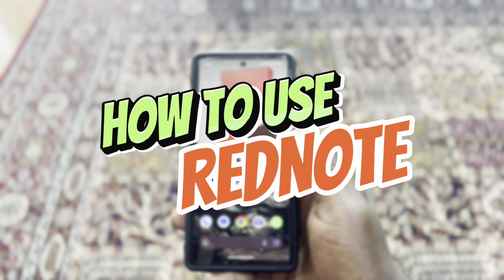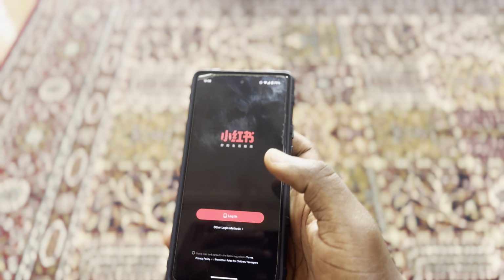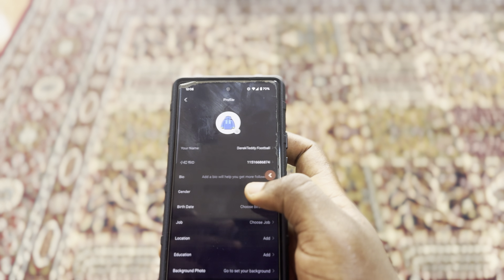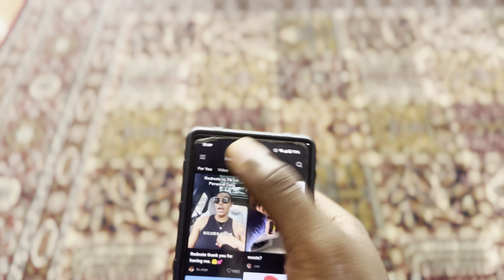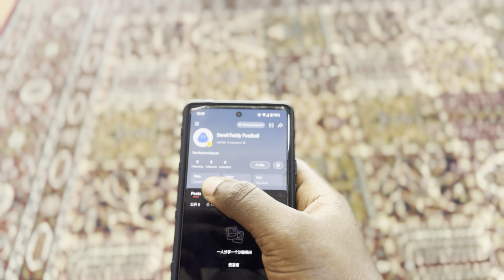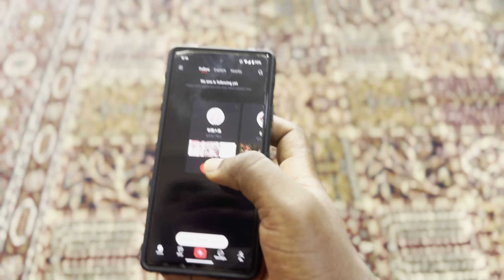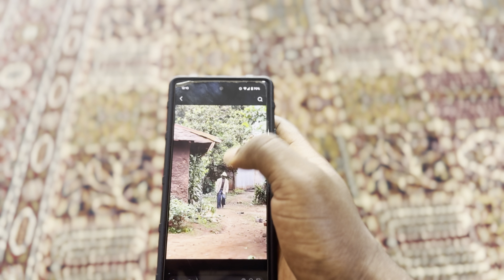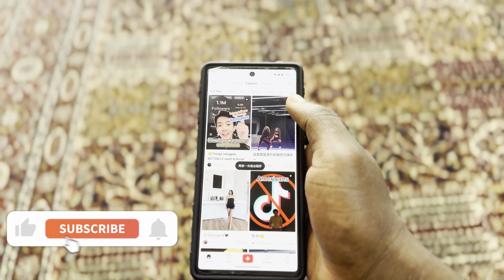How To Sign Up & Use REDNOTE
RedNote, also known as Xiaohongshu, is a Chinese social media platform that has gained significant popularity in recent months, particularly among users seeking an alternative to TikTok. While it shares some similarities with TikTok, such as the ability to share short-form videos, RedNote also incorporates features from other social media platforms like Instagram and Pinterest.
Here's a breakdown of RedNote's key features:
 * Video Sharing: Users can create and share short-form videos, similar to TikTok.
 * Image Sharing: RedNote also supports image sharing, allowing users to create visually appealing posts.
 * E-commerce Integration: The platform seamlessly integrates e-commerce features, enabling users to discover and purchase products directly within the app.
 * Community Focus: RedNote fosters a strong sense of community, encouraging users to connect with others who share similar interests.
RedNote's user interface differs from TikTok's in that it displays multiple posts simultaneously, creating a visually engaging experience. The app has become increasingly popular in the United States, particularly as concerns about a potential TikTok ban have grown. While it remains to be seen whether RedNote can sustain its momentum and become a serious competitor to TikTok, its unique blend of features and growing user base suggest it has the potential to become a major player in the social media landscape.